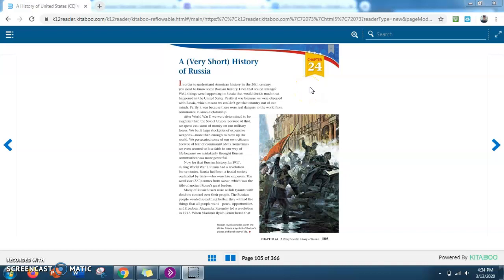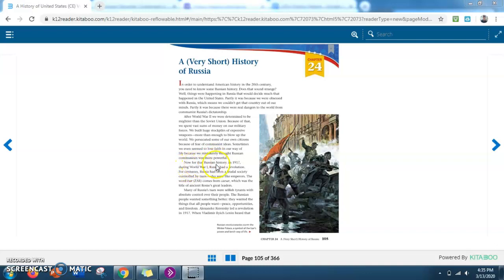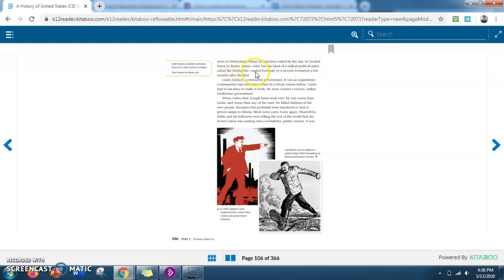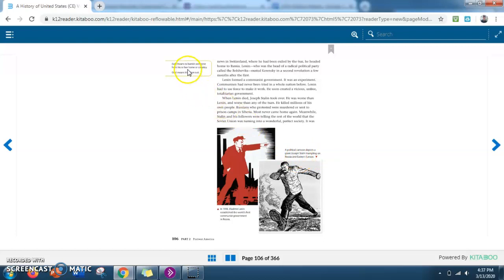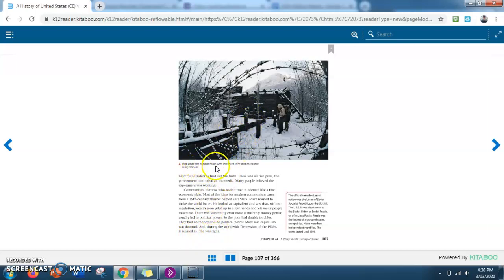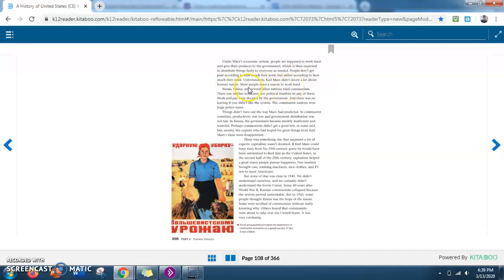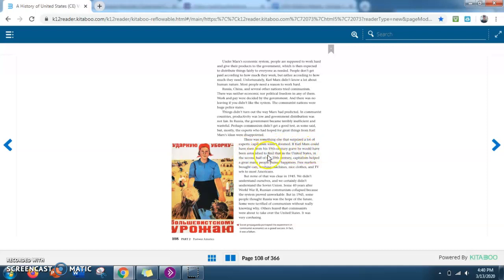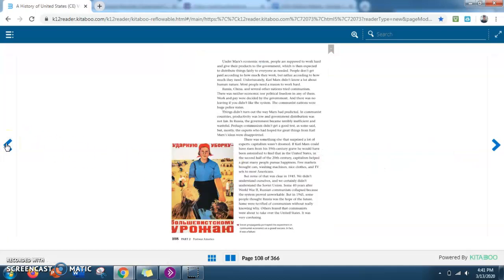A History of US. Joy Hakim Volume D. Chapter 24: A Very Short History of Russia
Chapter 24 A Very Short History of Russia